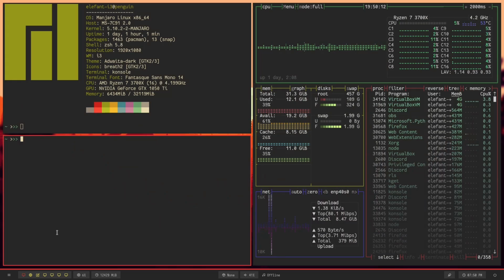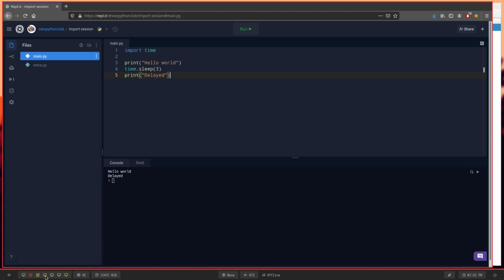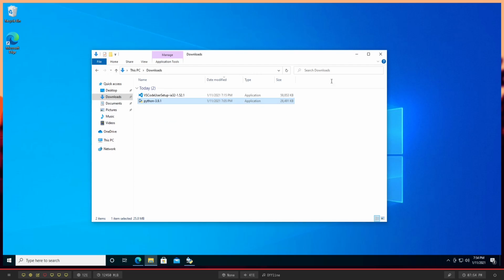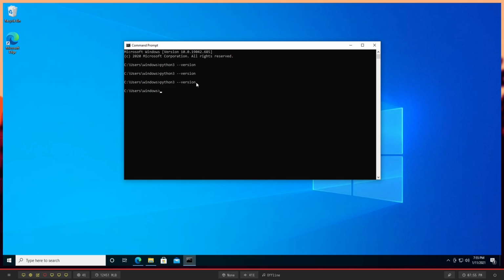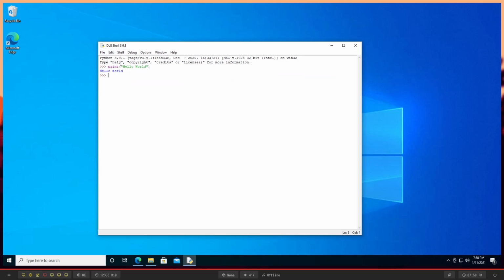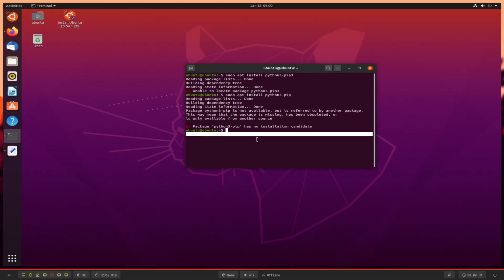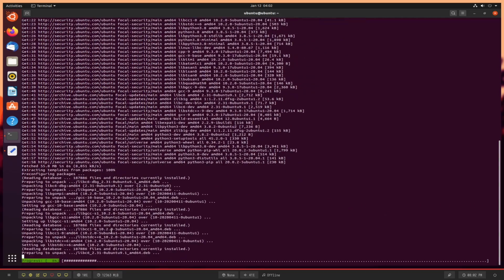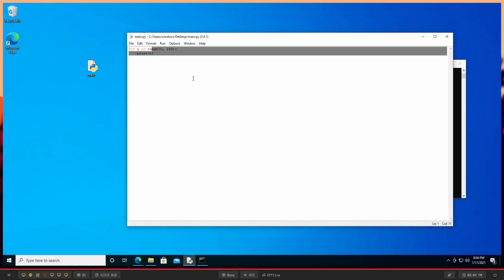Learn Python - 10 (Install Python)